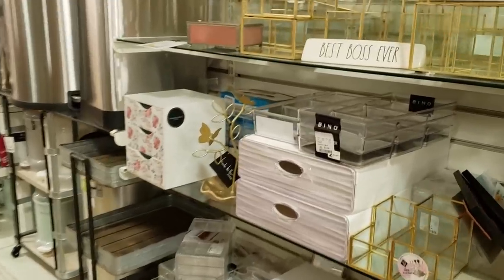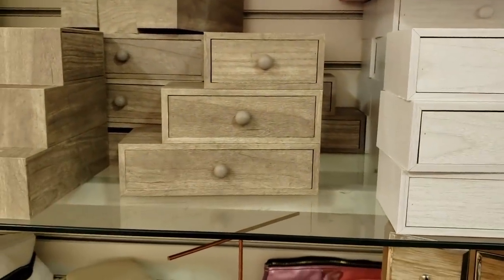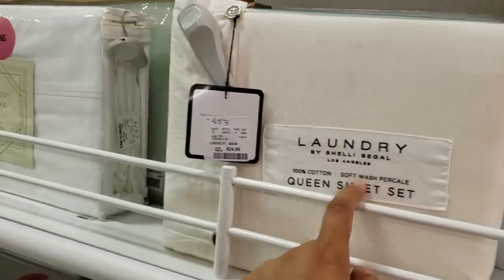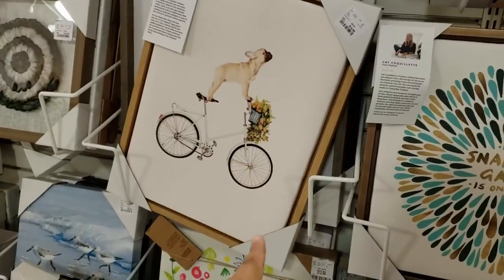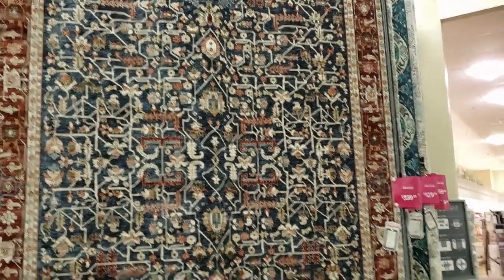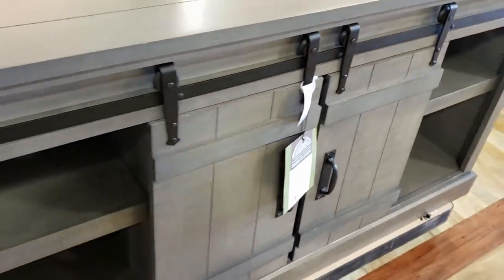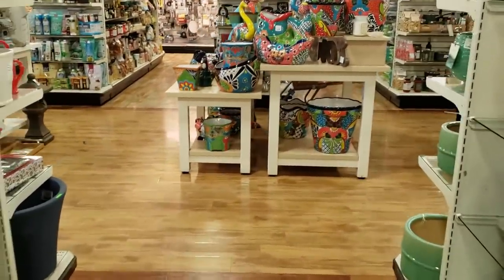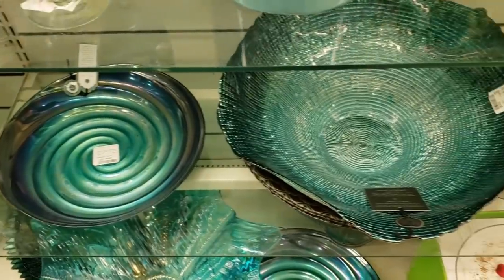Homegoods HOME DECOR SHOPPING * Store WALK THROUGH MAY 2019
I found really cute doggy wall art at Homegoods. Rae Dunn Bathroom décor, wall art and furniture, I am waiting for them to re-stock the kitchen area . It has been so dry lately, Dry bones lol . Thanks for joining me on this shop with me, come with me, store walk through.

Have a great week and stay safe and BUCKLE UP!

This is a shopping channel, shop with me , look with me. Stores I visit are tj maxx, marshalls, homegoods, Walmart, target, macys, dillards, Home décor is one of my favorites but in the summer it gets so hard. Stores don't really get new inventory on furniture or décor, Kitchen I love , kitchenware. Discount shopping at Ross dress for less. Shoe walk throughs. Men's clothing and more. I do not always buy. I know people think because you post on youtube . You need to do hauls. I know people are used to people saying shopping spree, no budget shopping etc.. I am not like that. I do have a budget lol. I am on a debt free , moving journey, If I do buy most likely going to be a facemask or any jeans I find on clearance!! Thanks for joining me on these store adventures. Hopefully this gives you ideas on what you can find. Each store is different .